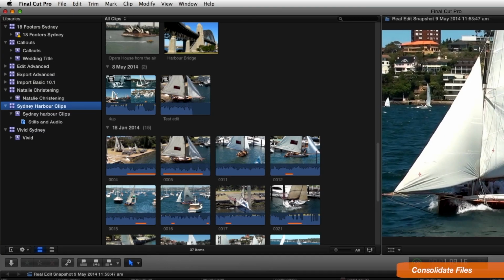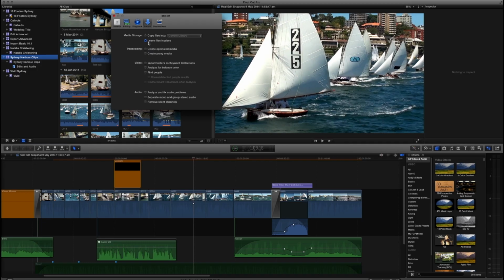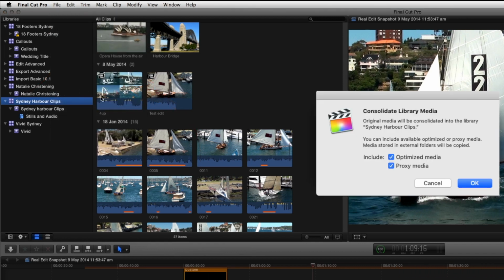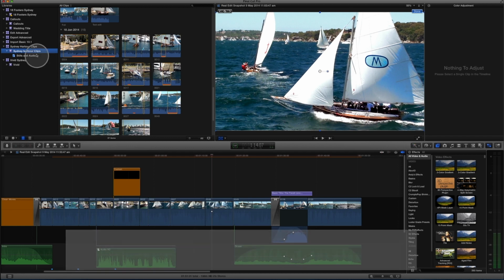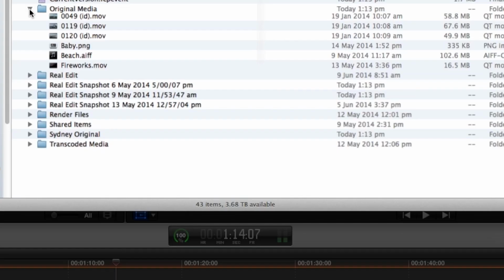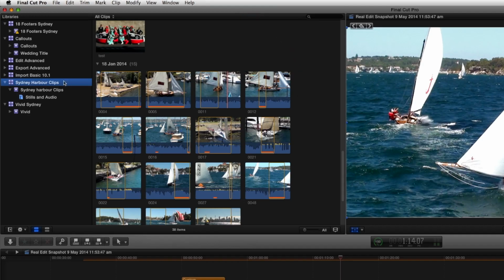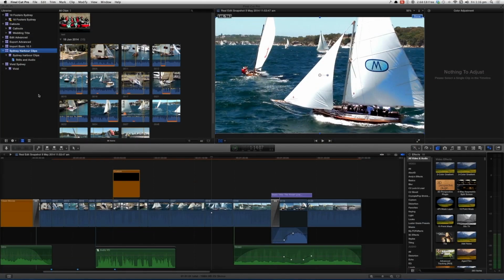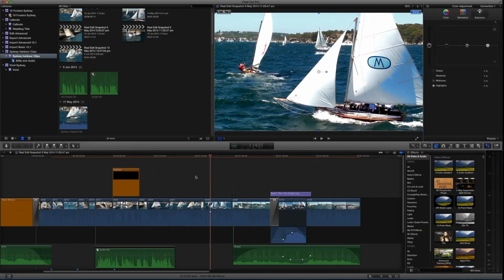Archive and Consolidate - Final Cut Pro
This is a lesson I will help you understand the reasons to Consolidate before you Archive your library.
Consolidating is a process where Final Cut Pro searches all of your computer's storage areas for files that are not contained in the Final Cut Library and then adds those missing files to the library so that after you Archive and subsequently reopen the Library, there will be NO missing file message.